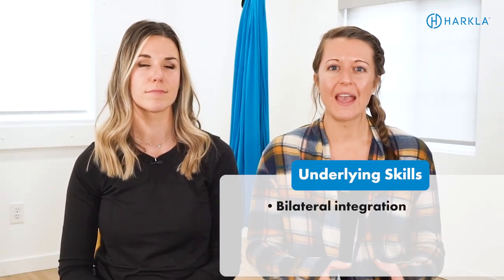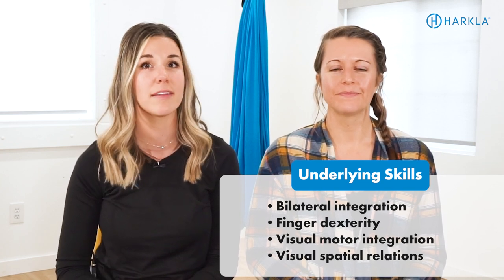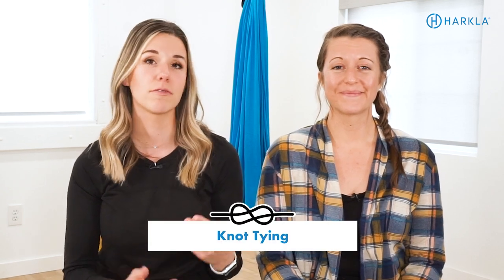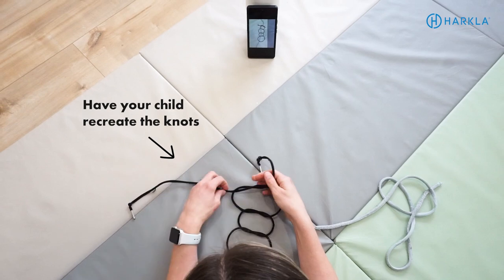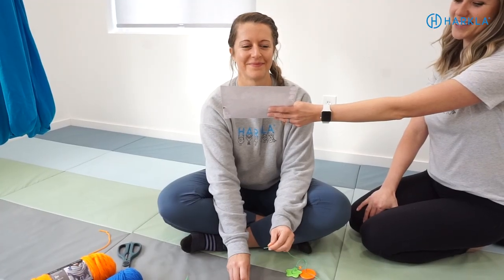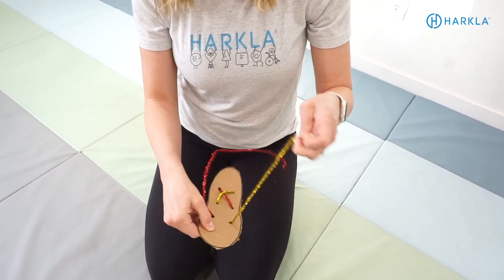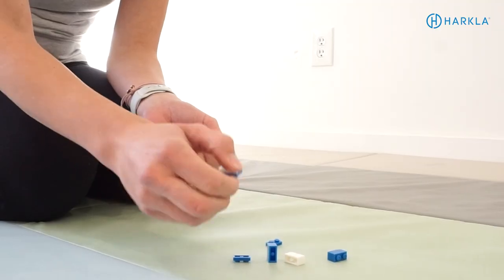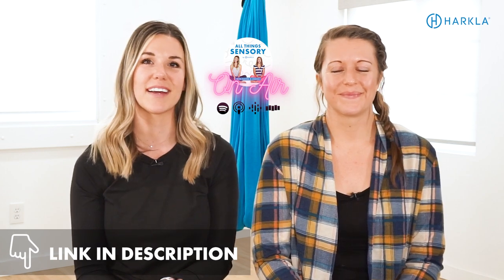5 Activities to Help Teach Kids How to Tie Shoes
Shoe tying is a LIFE SKILL! Did you know this?! We are both obsessed with teaching our clients how to independently tie their shoes because it promotes such confidence and independence. Today’s video shares our favorite tricks, tips, and tools for helping your child or client learn to tie a bow- because it's actually a skill that should be developed by 5 years old! Good luck and have fun!

00:00 Introduction
01:11 Underlying Skills for Shoe Tying
02:50 Tying Shoes Relates to Many Other Life Skills
05:07 Practice Tying Knots for Fun
06:34 Cat’s Cradle
07:08 Stringing Beads
08:16 Pipe Cleaners
09:36 Practice Practice Practice

👩‍🏫 Could Your Child Benefit From Improving Fine Motor Skills?

We have a full course all about this skill!

You'll get in-depth info about Fine Motor Skills and how improving this skill benefits your child with:
⭐️ Writing Their Name Neatly
⭐️ Tying Their Shoes
⭐️ Eating with Utensils